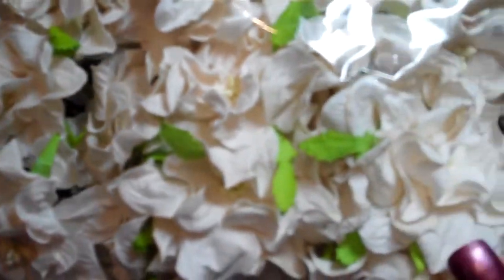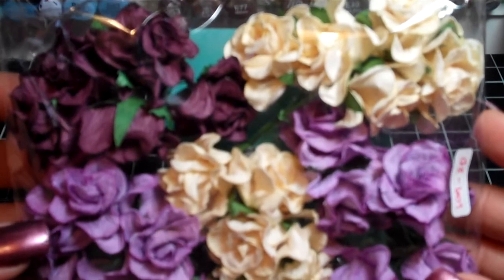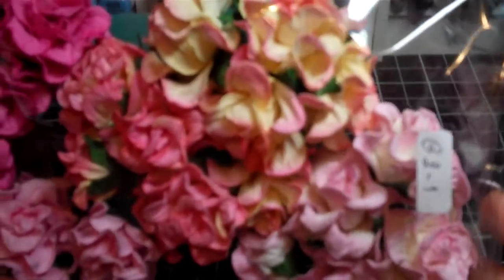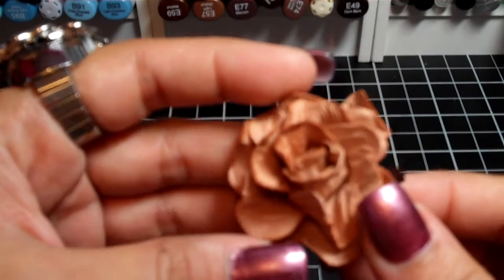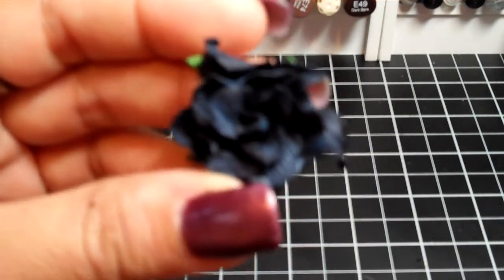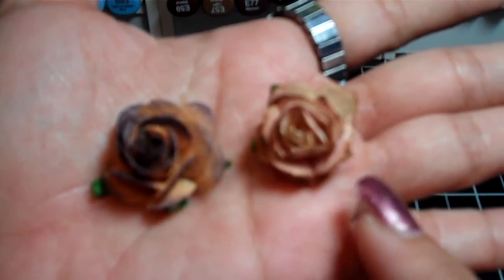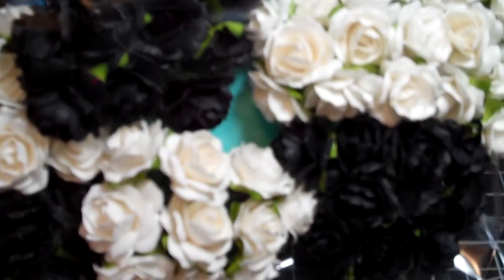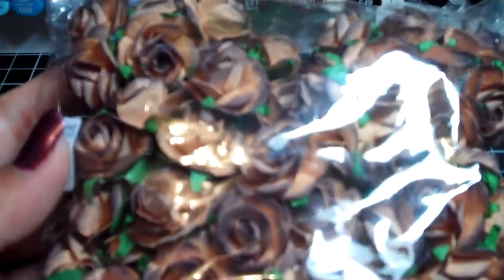I am Roses helpful tips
Hi everyone... just thought I'd share some helpful tips about the different flowers from iamroses.com. I hope this will help!